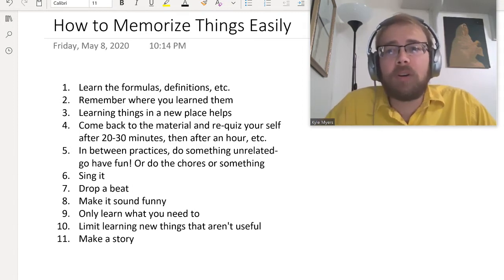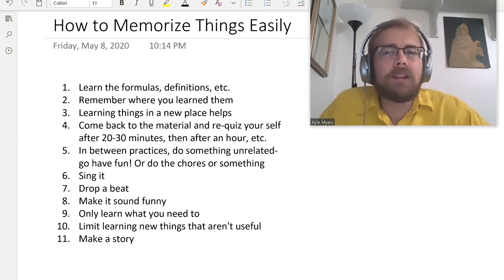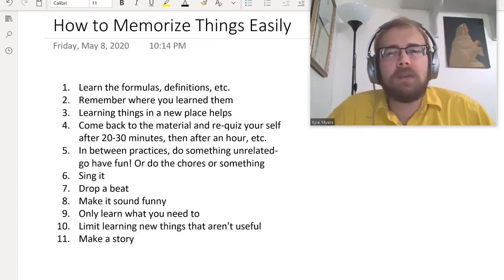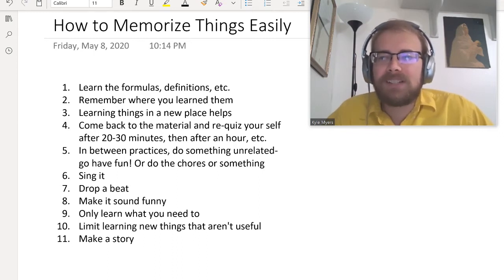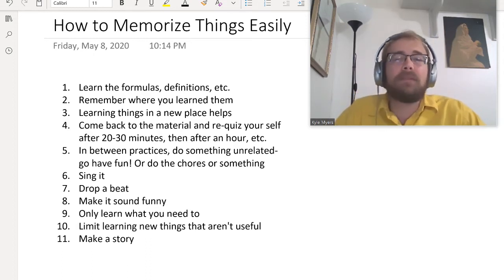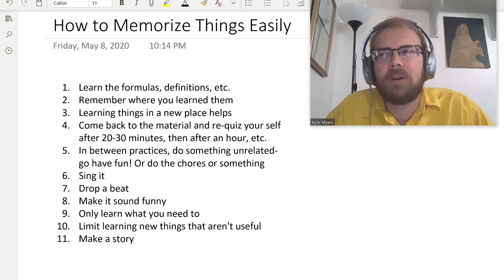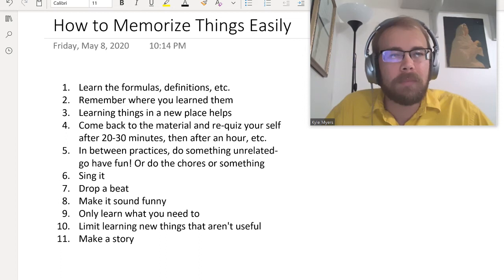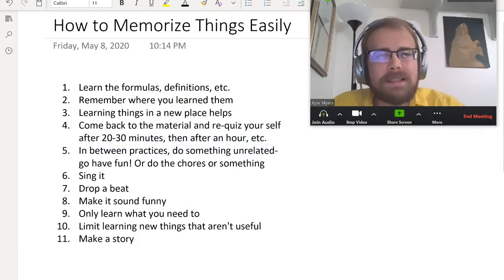How to Memorize Things Easily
In this video, you can learn about 5 YouTube videos worth of content in a fraction of the time! Literally, what I've done is use what I've seen work in the classroom, with my private students, and through my own research and put them into some quick bullet points that I go over with you that you can take action on right away.

And that's it! This is the 8th video on a mini series for test prep. Go check out the other ones if you haven't already- very actionable stuff.

Also, my free guide "The 5 Math Mistakes Everyone Makes and How to Avoid Them" can be gobbled up and used by going to MyersMathematics.com

Thanks, and have a blessed day y'all!